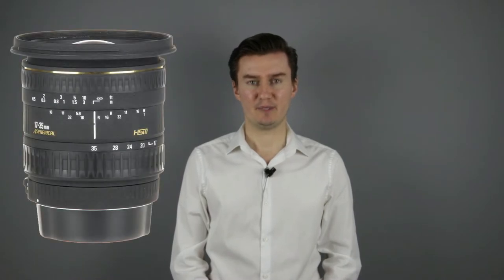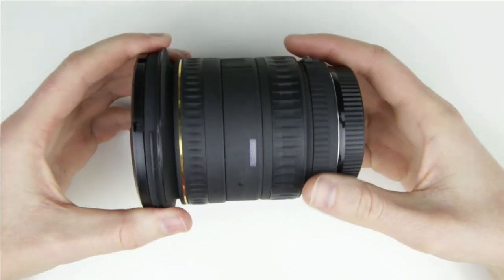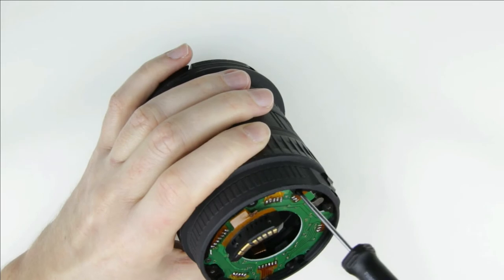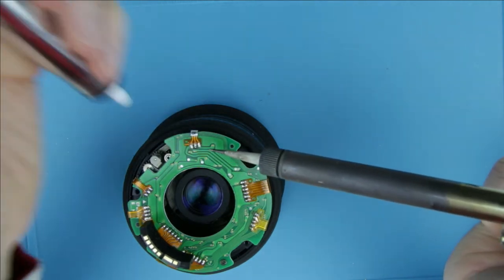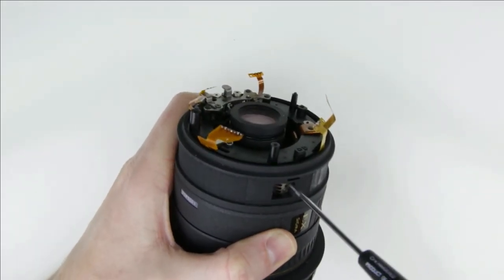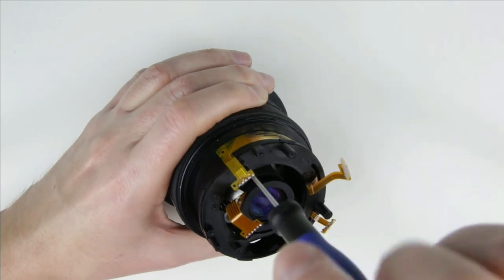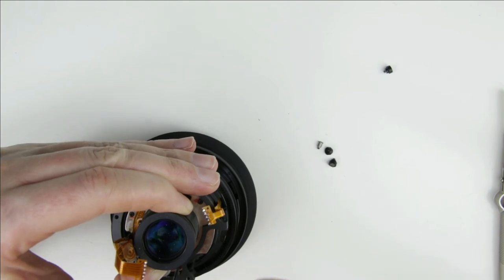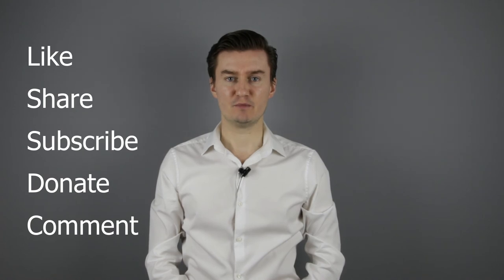Sigma 17-35mm f/2.8-4 EX HSM ASP disassembly for replacing the aperture flex cable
This video is about disassembling the Sigma 17-35mm f/2.8-4 EX HSM ASP lens. The aperture of the lens did not work, and it was caused by a faulty flex cable. So I had to disassemble the lens, replace the flex cable with a new one, then assemble the lens. In this video I'll show you how to disassemble the lens to get access to the aperture flex cable.

TIMESTAMPS:
- 00:00 Intro
- 00:55 Tools
- 01:24 Like, sub, donate
- 01:48 Disassembly
- 13:23 Outro

CRYPTO ADDRESSES:
- Bitcoin (BTC): 18BrF4zDFR32c4zMSMMZPpby2hKdM1nrKE
- Ethereum (Ether): 0x632cB6F5DFf9717946EBDdD7b48C59F9fe547d46
- Bitcoin Cash (BCH): qq42ha793y74dapfyksa3y42c67z6zf5avvj37utyh
- Litecoin (LTC): LepXkmnW2HyiGQGyGcmRMuFmYYcxg4wak5
- Bitcoin SV (BSV): 1LaLoWX2n14ou6PNzbA3QsFZXjdSu2kQQY